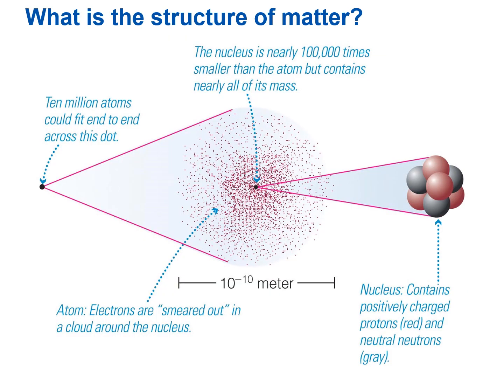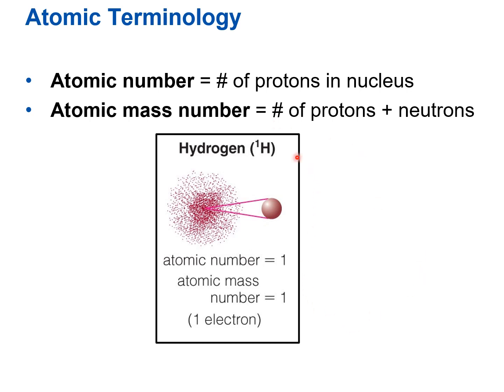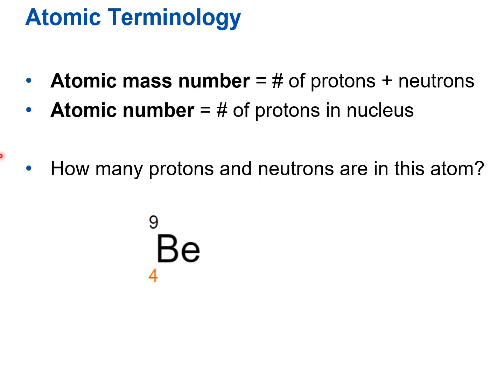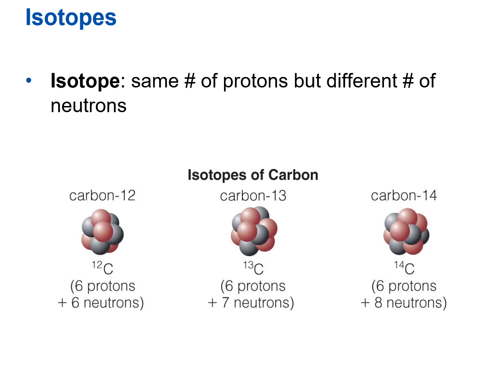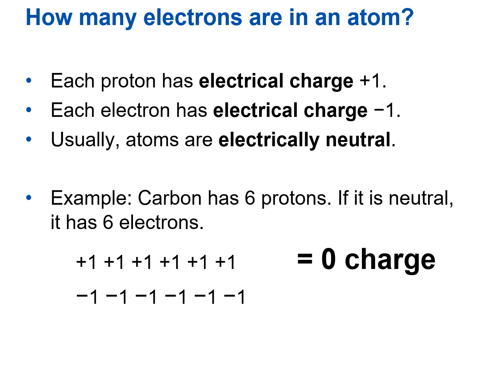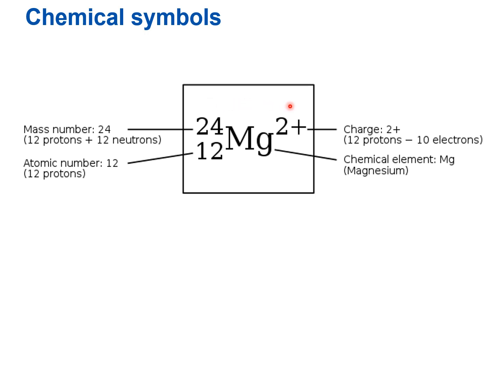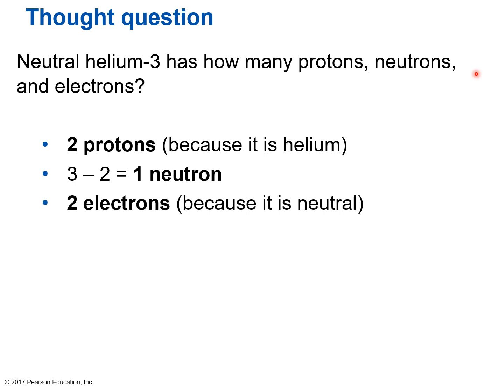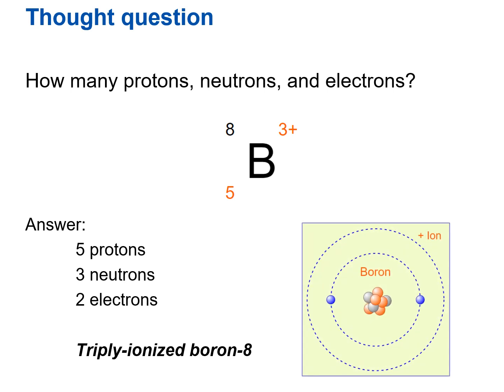Chapter 5, Part 4: Atoms (draft video)